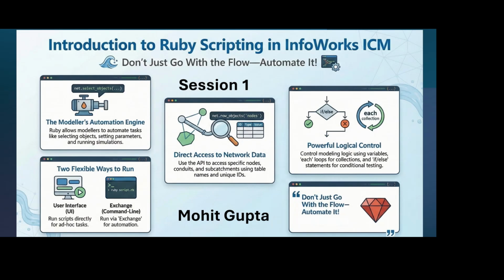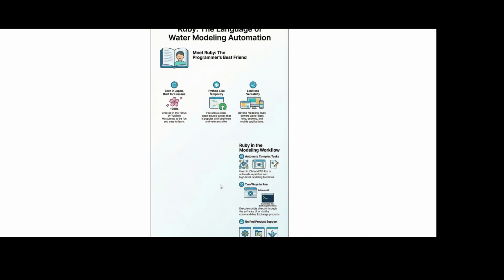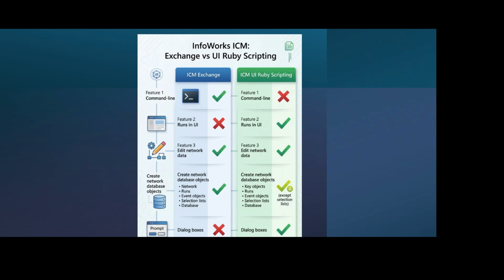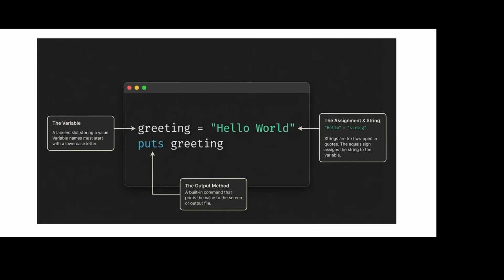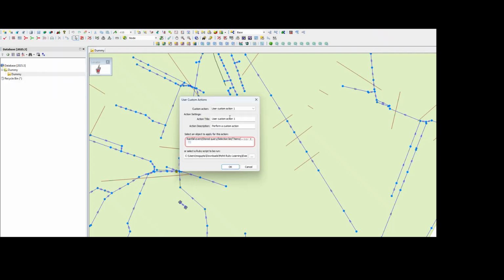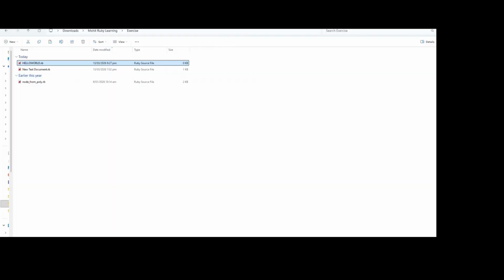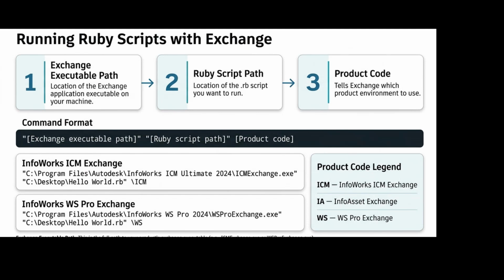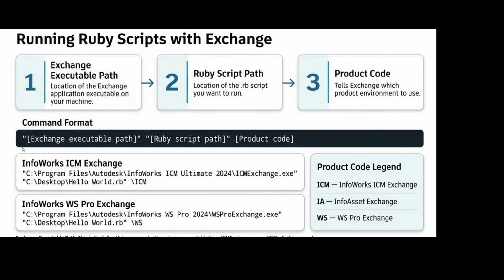Introduction RUBY Script Infoworks ICM Session 1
🔴 Introduction to Ruby Scripting in Infoworks ICM | Session 1 of 12

Welcome to the first session of this beginner-friendly series on Ruby Scripting in Infoworks ICM! In this introductory video, Mohit Gupta — with 8–9 years of Infoworks ICM experience and 5 years of Ruby & SQL scripting — walks you through everything you need to get started.

Whether you're writing scripts manually or generating them with AI tools, having a solid foundation in Ruby is essential for troubleshooting, tweaking, and understanding what your scripts are doing.

📌 What's Covered in This Session:

What is Ruby and its history (born in Japan in the early 1990s)
Why Ruby is essential for Infoworks ICM, WS Pro & InfoAsset Manager
The two ways to run Ruby scripts: UI vs ICM Exchange (Command Line)
Key differences between UI scripting and Exchange scripting
Writing and running your first "Hello World" Ruby script
Setting up your code editor (VS Code / PyCharm) for Ruby
How to add Ruby scripts as Custom Actions in the ICM UI
How to run a Ruby script via the ICM Exchange executable in CMD
🗂️ Series Overview: This is a 10–12 session series, with each episode kept to 10–15 minutes. Each session includes examples and exercises to complete before the next video.

🛠️ Tools Used:

Infoworks ICM
VS Code with Ruby LSP extension
ICM Exchange (Command Line)
New to Ruby scripting? Drop your questions in the comments below — let's learn together!